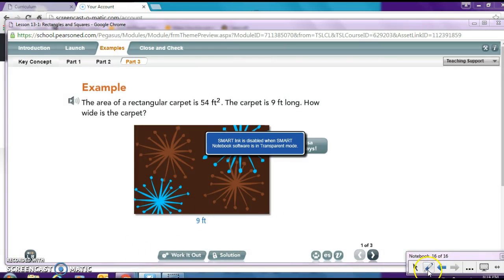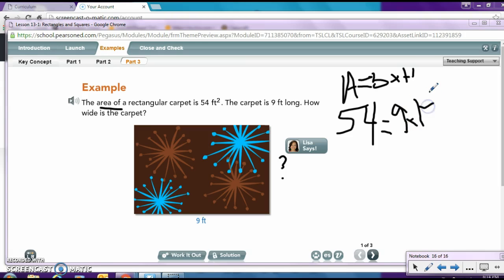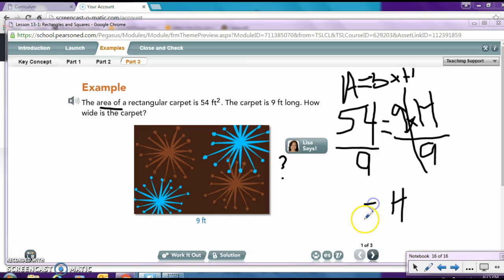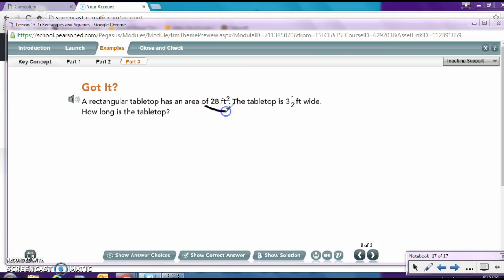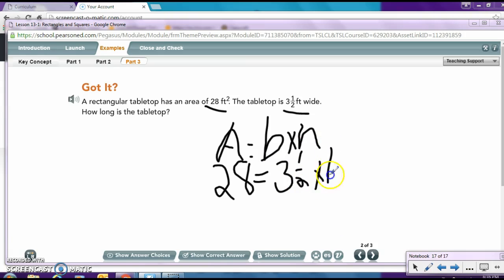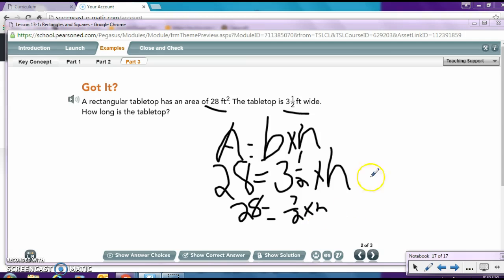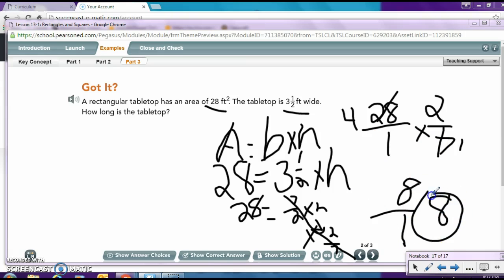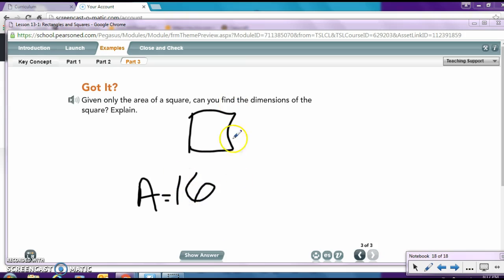13.1 Part 3